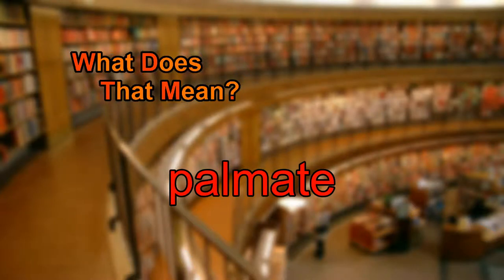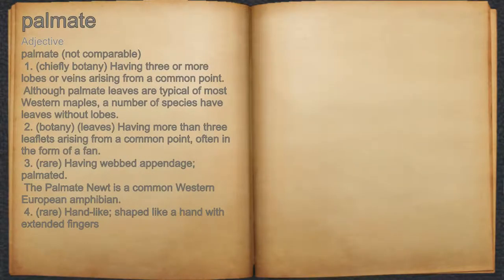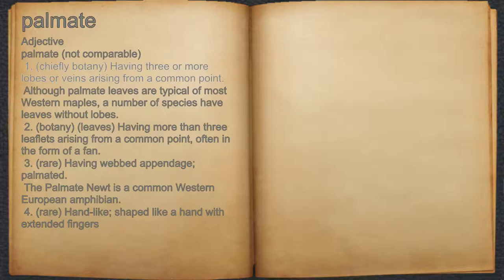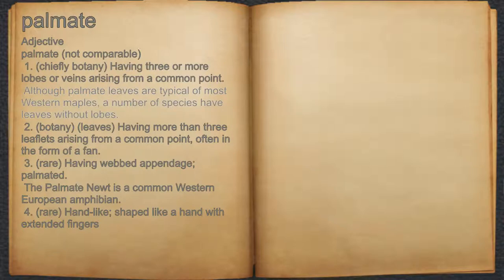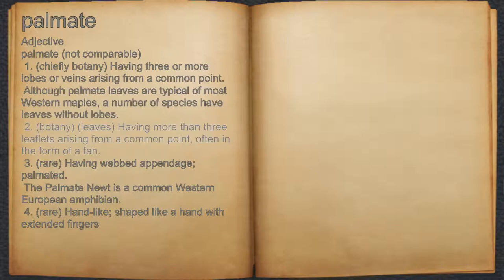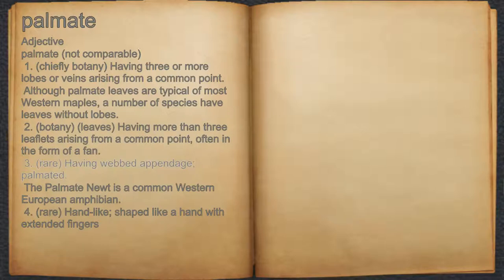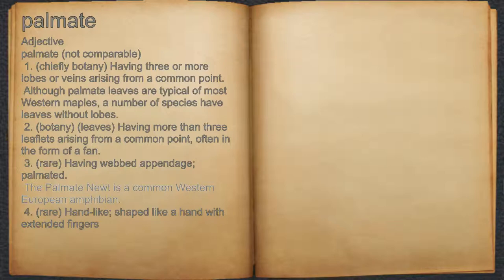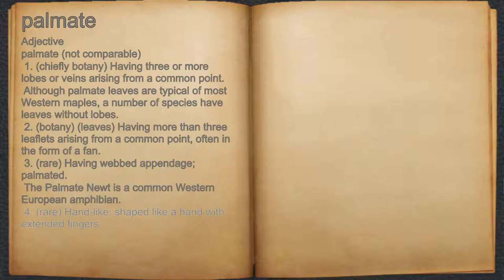What does palmate mean?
A spoken definition of palmate.

Intro Sound:
Typewriter - Tamskp